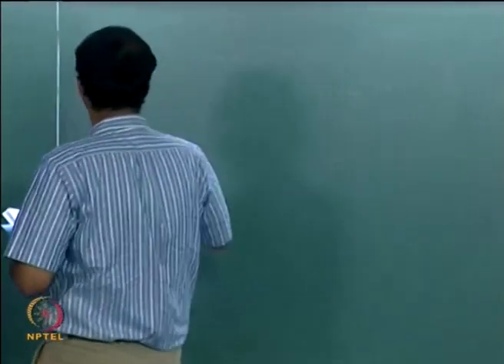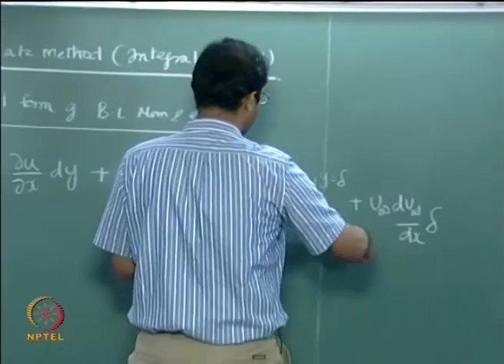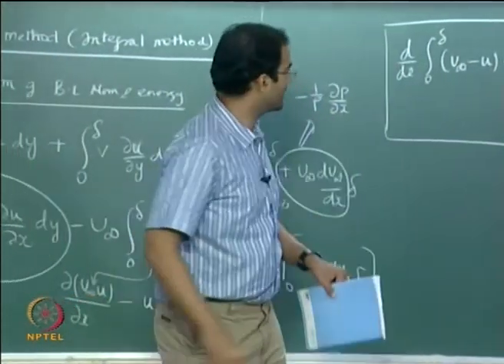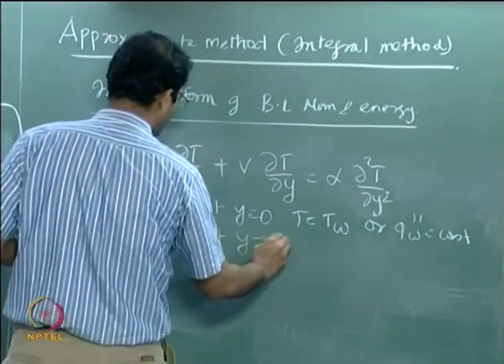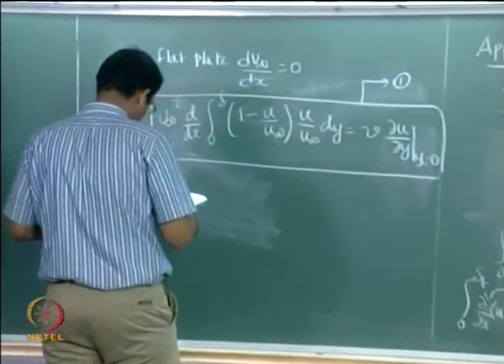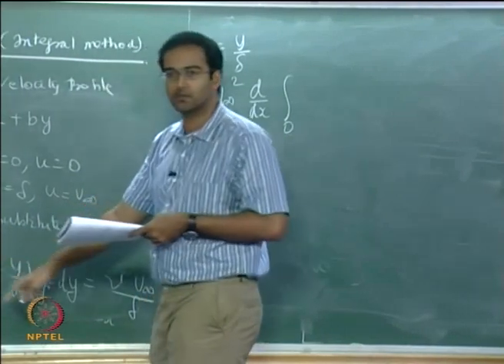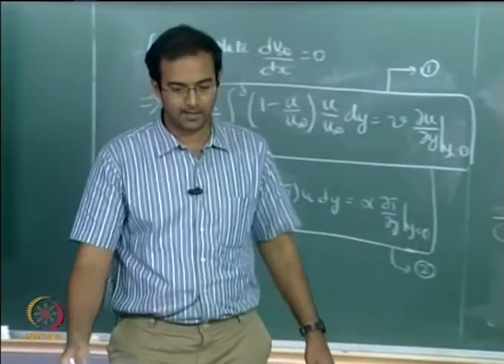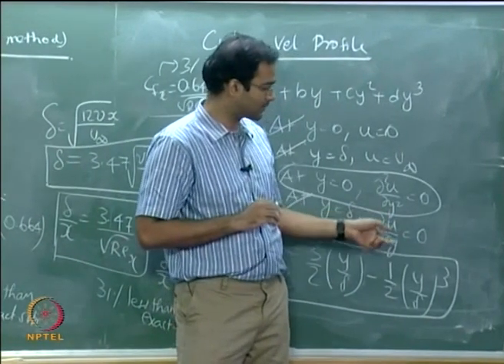Lec 18: Approximate(Integral) methods for laminar external flow and heat trans